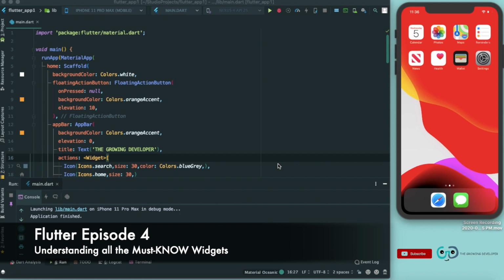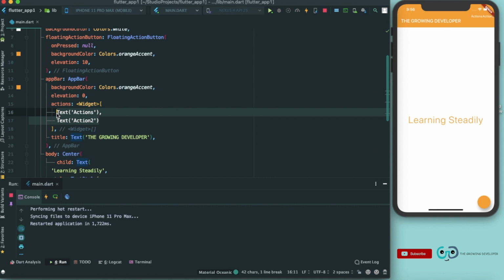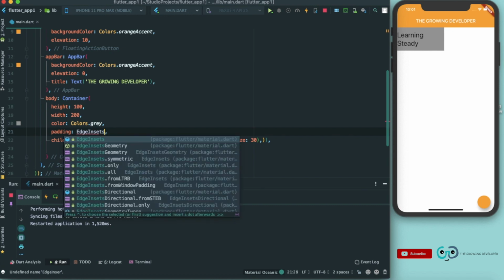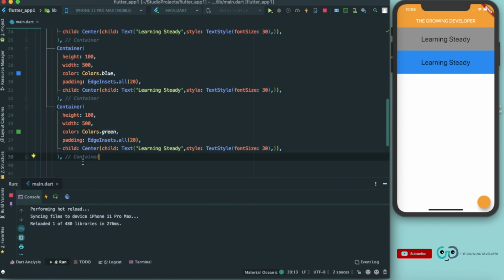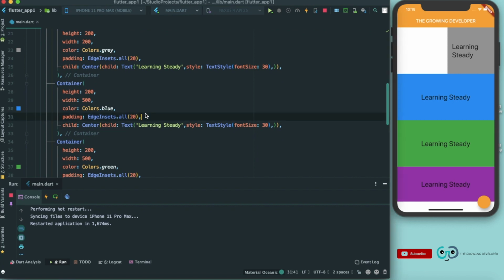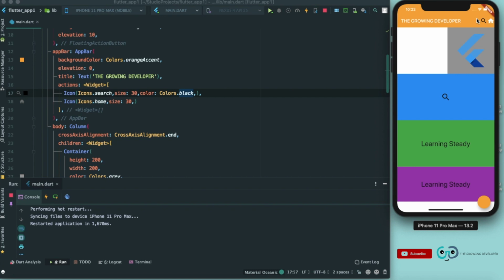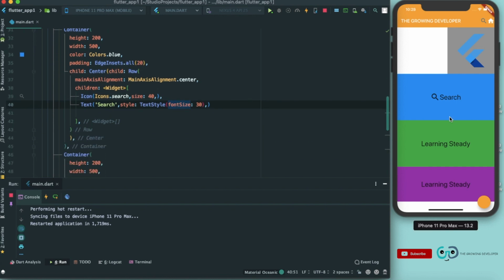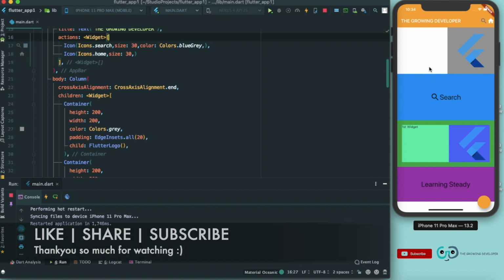*MUST WATCH* Understanding Basic Flutter Widgets | Ep -5 | Flutter App Development Android &iOS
Understanding Basic Flutter Widgets| Fluttet App Development for beginners | Android and iOS.

In this flutter tutorial we will understand and learn about different basic Flutter Widgets .

Widgets Covered are - AppBar, Column,Row ,FlutterLogo,and Icons

Flutter has emerged as the top technology to learn in 2020 . So make sure you are following this flutter tutorial and grow along with us The series flutter tutorial for beginners will keep on continuing from beginner level to advance and we'll see how to use flutter in android studio as well as vscode.

Making Flutter UI is always a fun part and one can feel how flutter kicks the time and cut short it to half. Flutter Tutorial for beginners android studio